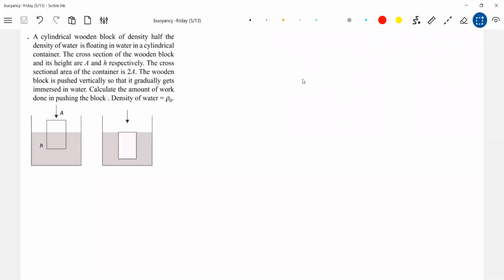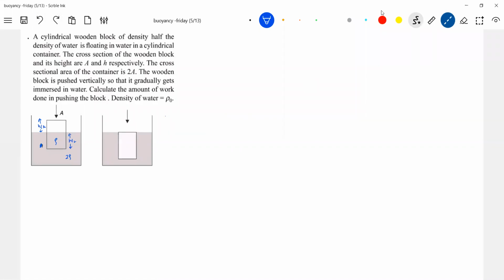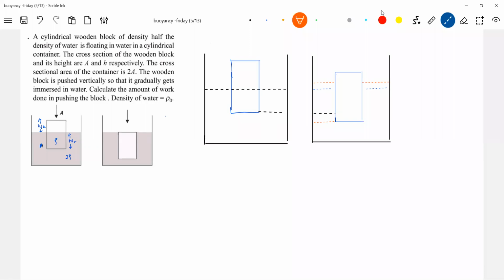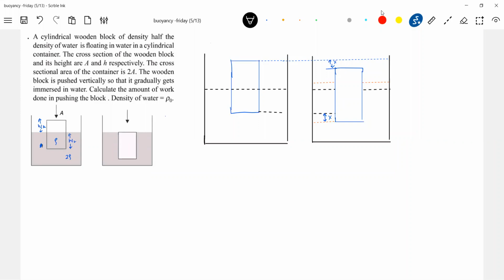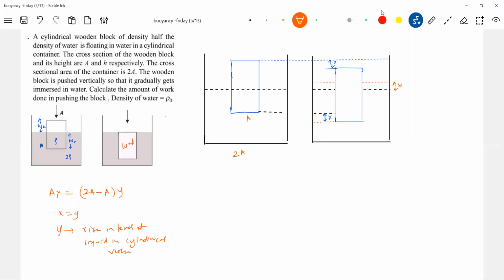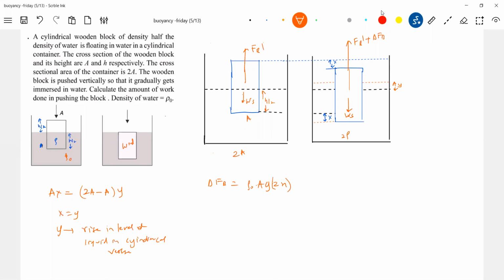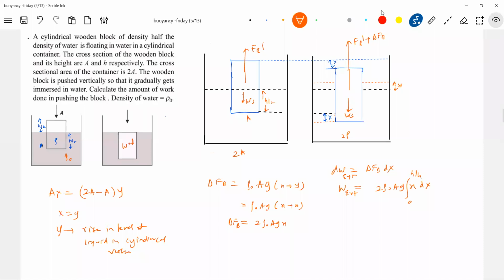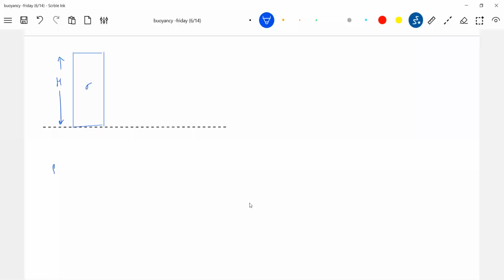39) Fluid Statics | Work done to push the floating block fully into the water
A cylindrical wooden block of density half the density of water is floating in water in a cylindrical container. The cross section of the wooden block and its height are A and h respectively. The cross sectional area of the container is 24. The wooden block is pushed vertically so that it gradually gets immersed in water. Calculate the amount of work | Physics | buoyant force class 11  |  JEE Main | JEE Adv |